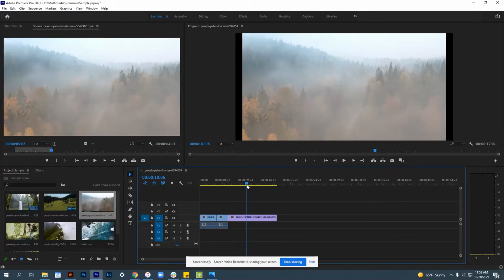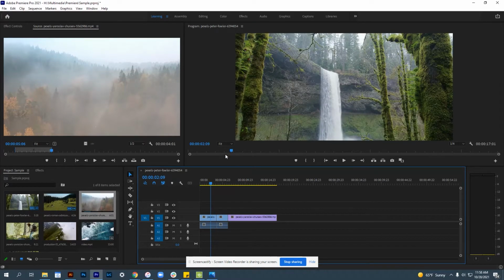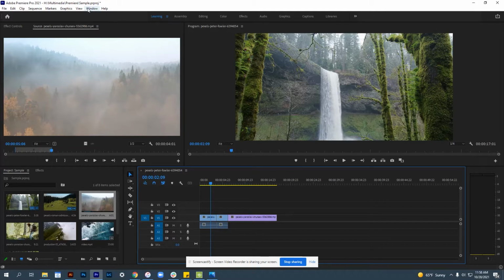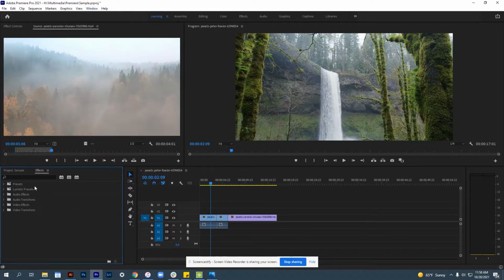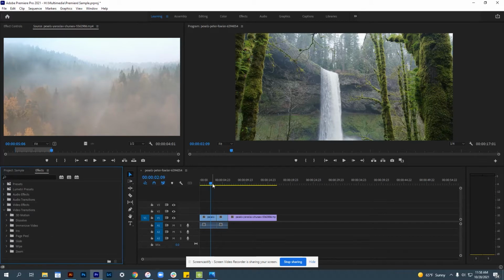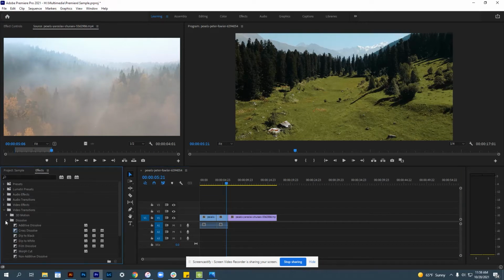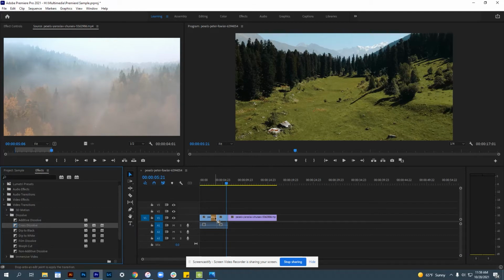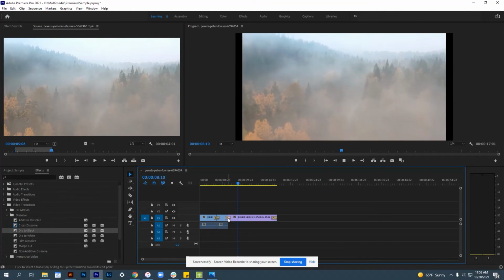Using Video Transitions in Adobe Premiere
Quick overview on how to use video transitions in Adobe Premiere CC - specifically cross dissolves.